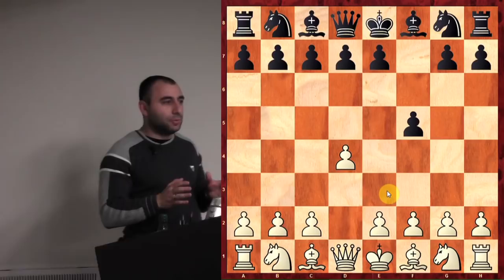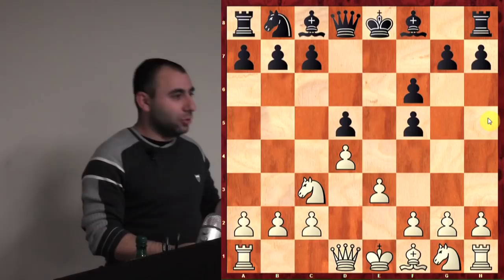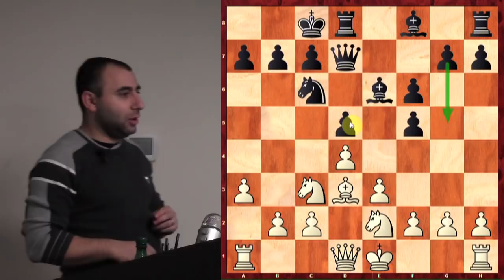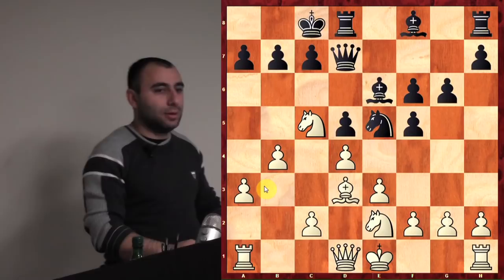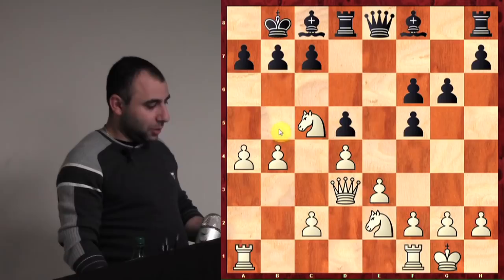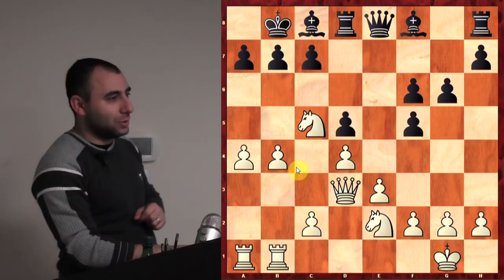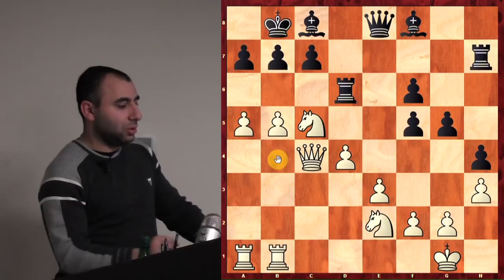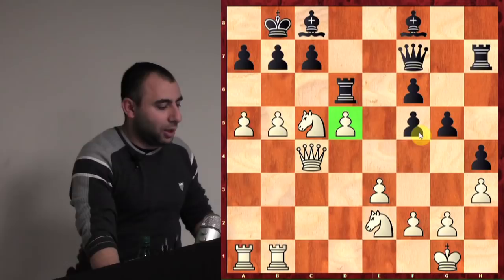Akobian vs. Tregubov | 2009 | Dutch Defense - GM Varuzhan Akobian - 2013.01.15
Chess Grandmaster Varuzhan Akobian presents a lecture at the Chess Club and Scholastic Center of Saint Louis covering his 2009 game against GM Pavel Tregubov.